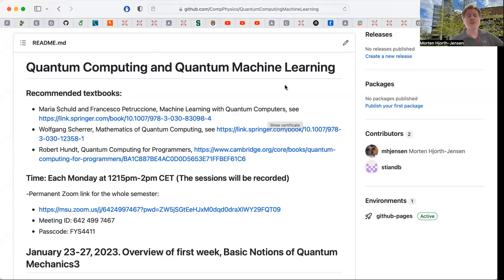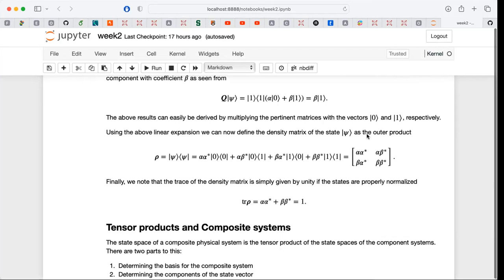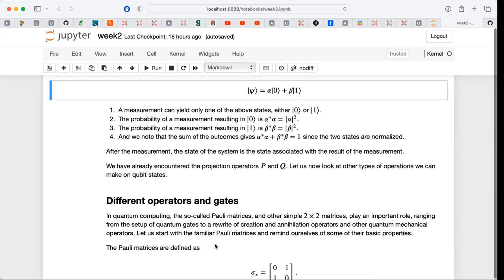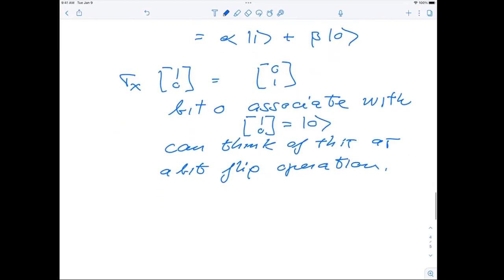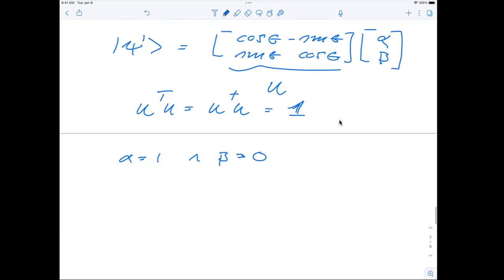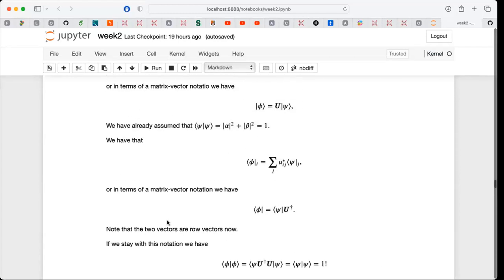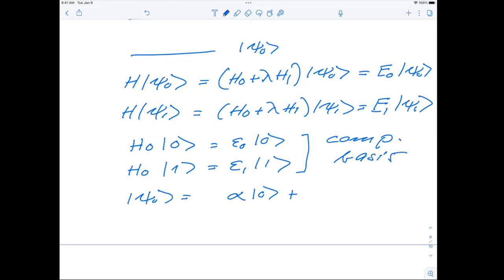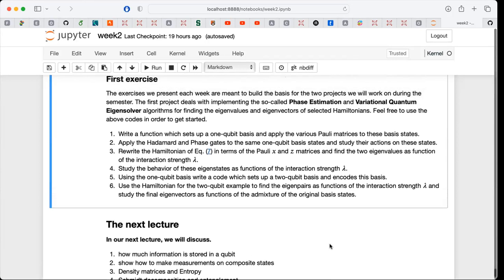Lecture 2 on Quantum Computing, gates and basic operations, January 30, 2023